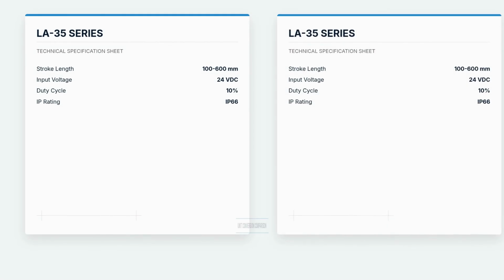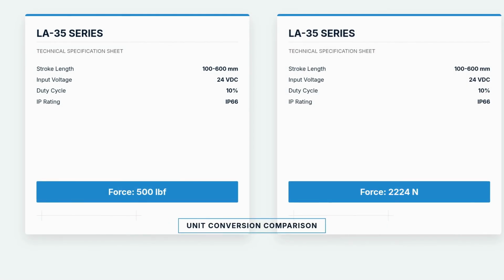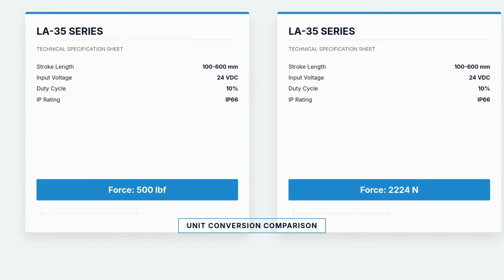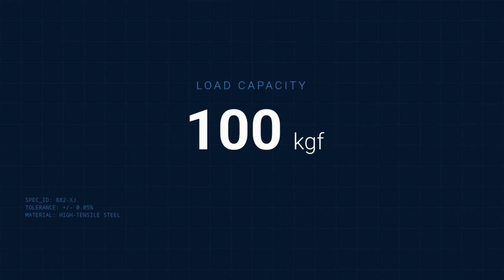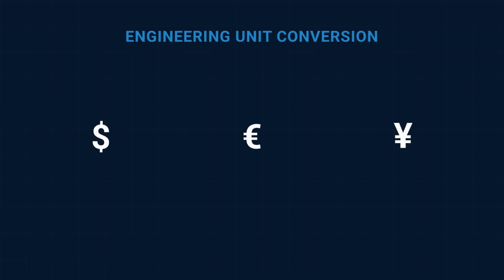Force Unit Converter + Formula, Examples & Applications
You're comparing two actuator spec sheets side by side. One lists its force output in pounds-force. The other uses Newtons. And then a third datasheet from an overseas supplier throws kilogram-force into the mix. Now you're punching numbers into a search bar, second-guessing conversion factors, and...

FIRGELLI Automations — Engineering calculators, actuator technology, and motion control.